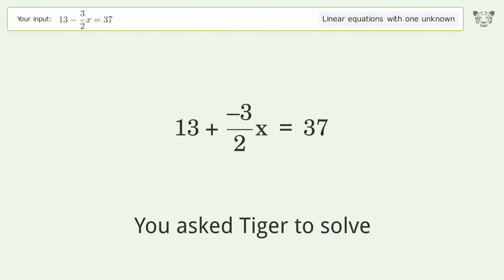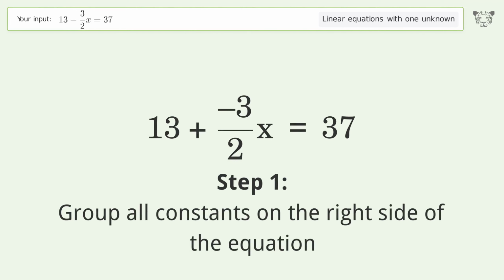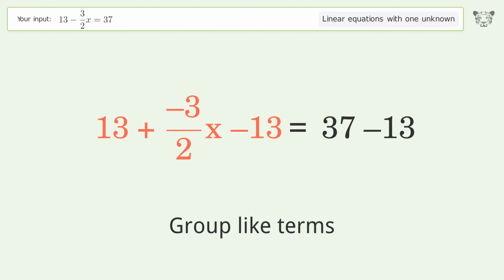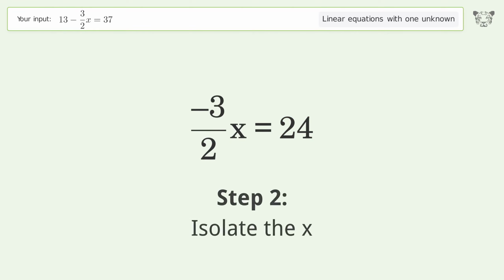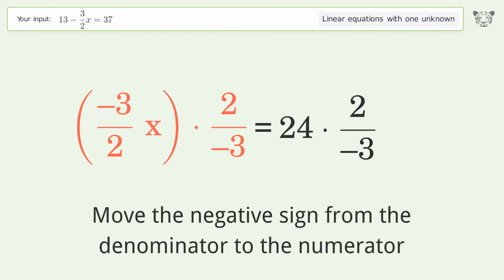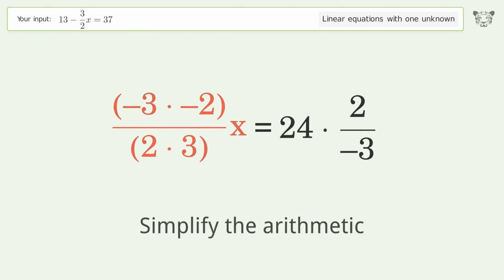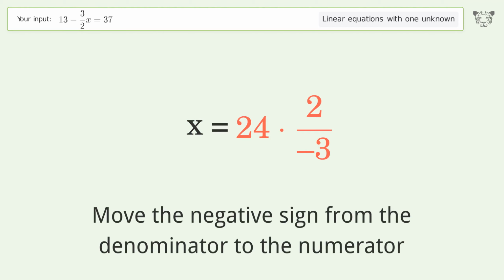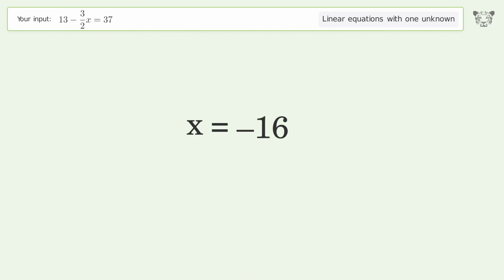Linear equation with one unknown: Solve 13-3/2x=37 step-by-step solution